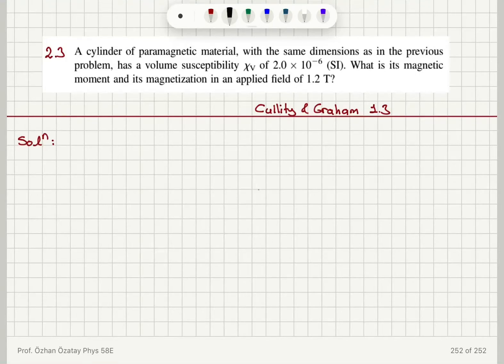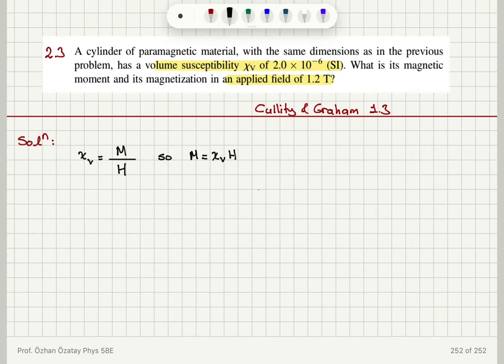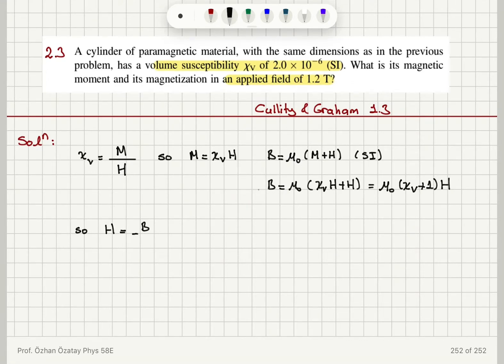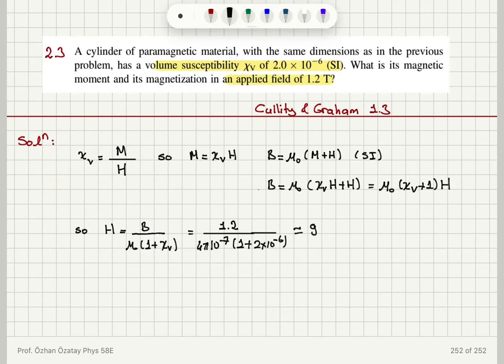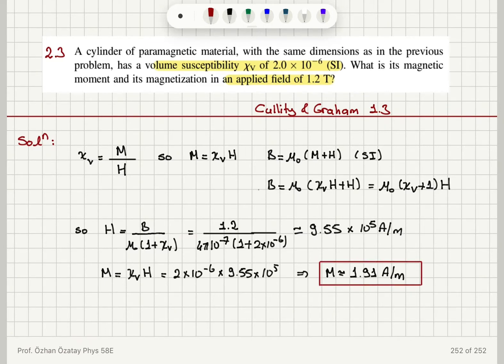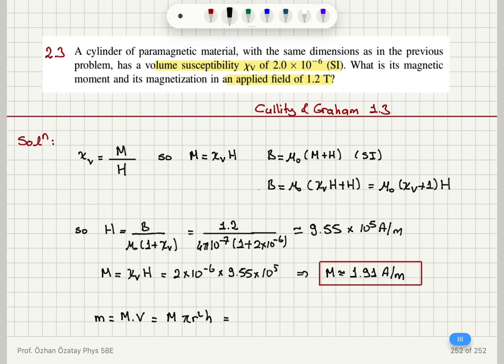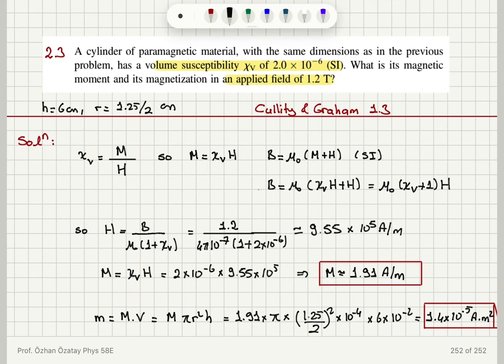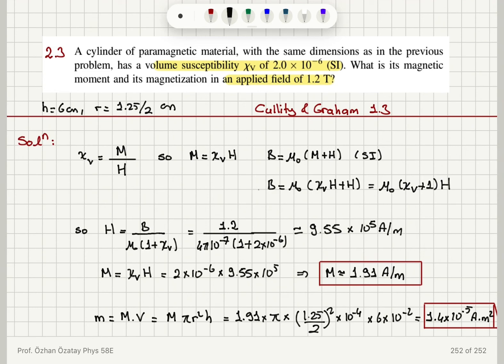2.3 The Magnetic Moment of a Paramagnetic Cylinder